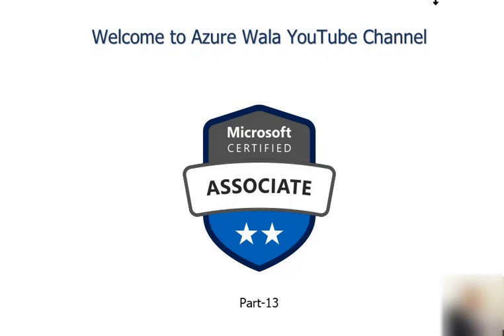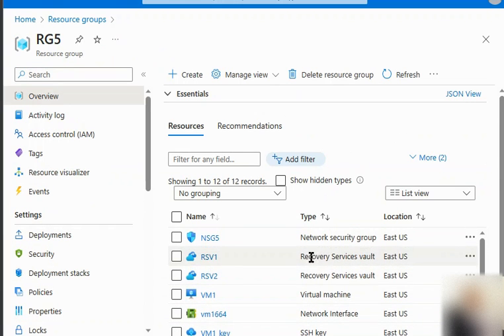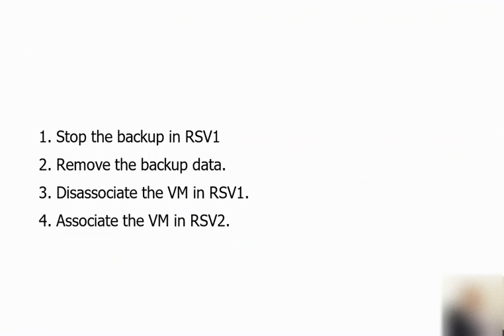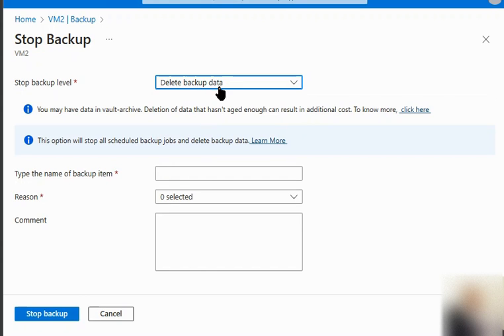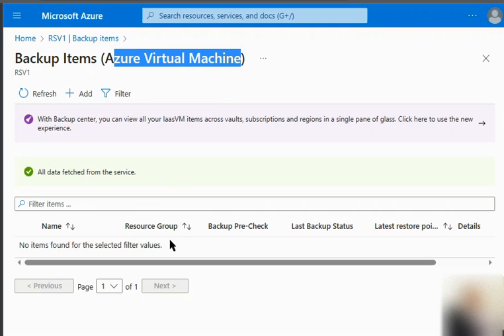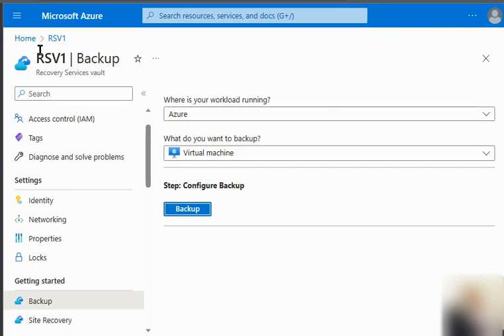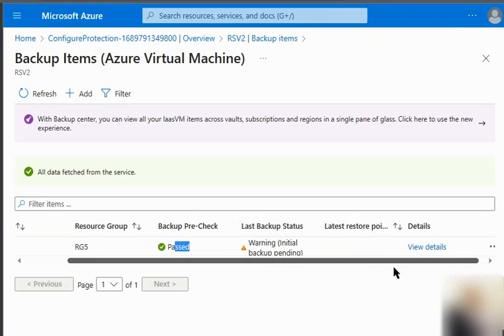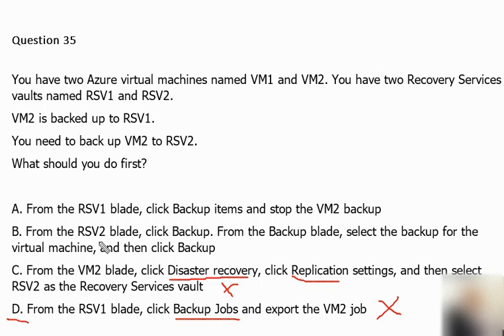13. MS Azure Administrator Associate AZ 104 Change Recovery Vault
how can we change recovery vault for virtual machine in azure.
AZ 104 exam question